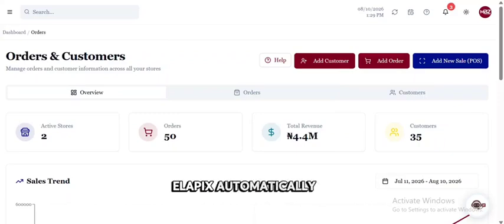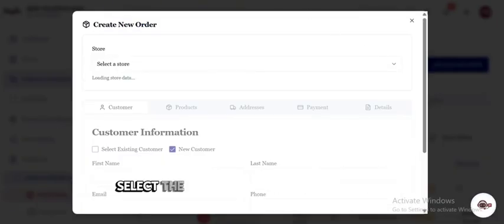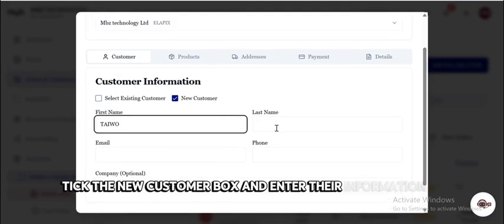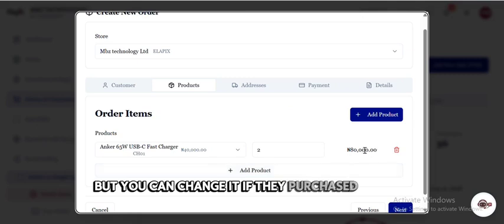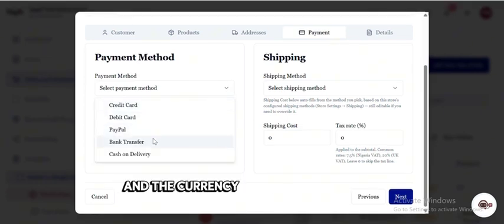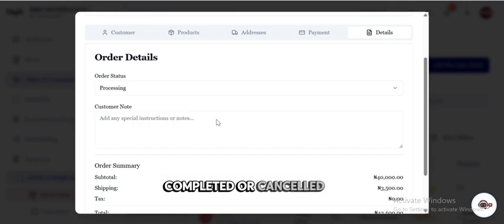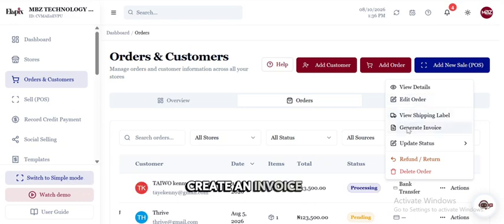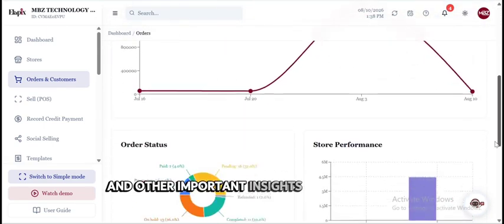How to Add Orders Directly from Your Elapix Dashboard | Step-by-Step Guide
Need to add an order manually? With Elapix, you can create and manage orders directly from your dashboard — without waiting for customers to place them through your storefront.

In this video, we’ll show you how to add an order directly from your Elapix dashboard, step by step.

You’ll learn how to:

* Create a new order
* Select a customer
* Add products and quantities
* Enter payment details
* Review the order
* Complete the order directly from your dashboard

Whether you received an order through WhatsApp, Instagram, phone calls, in-person sales, or another channel, Elapix makes it easy to keep everything recorded in one place.

One platform. Total control.